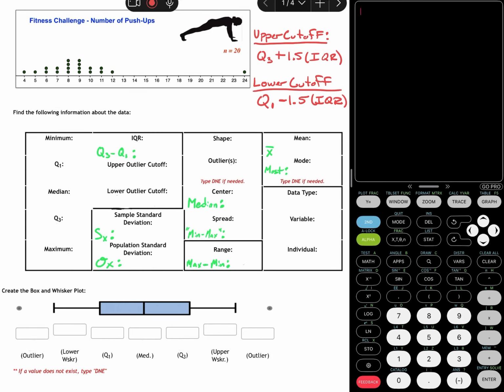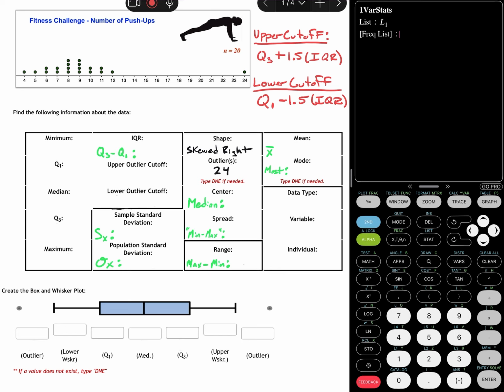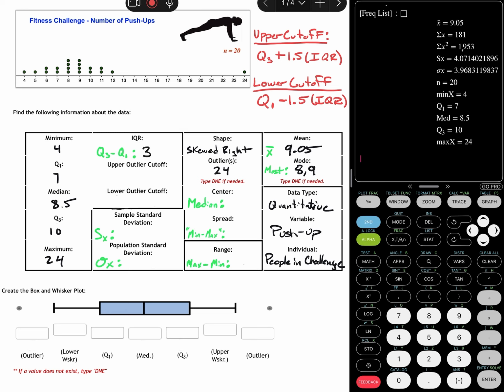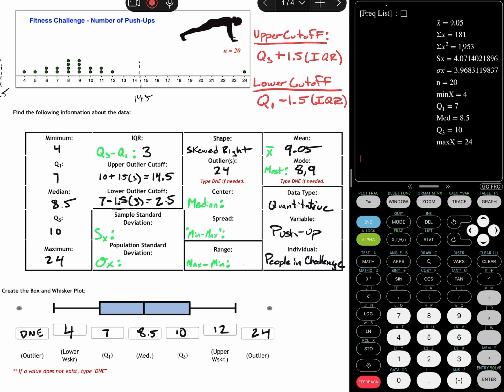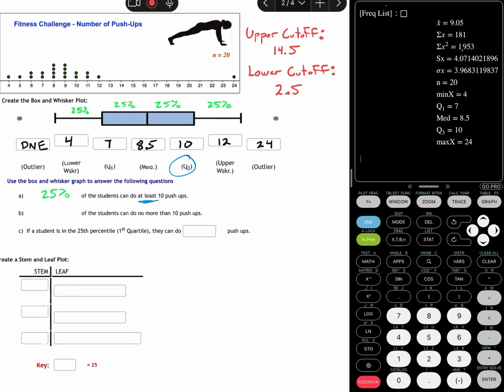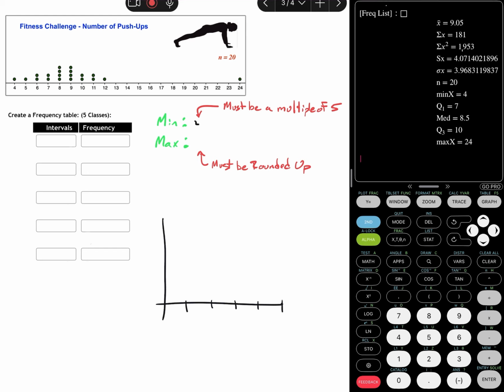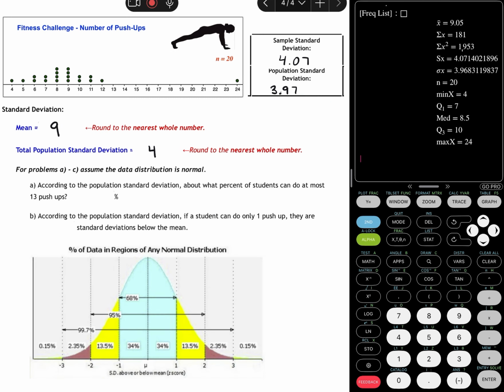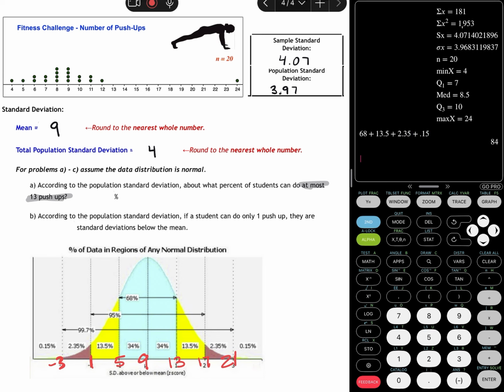STAT.2A - Quantitative Dot Plots, Box & Whisker, Stem & Leaf, Histogram